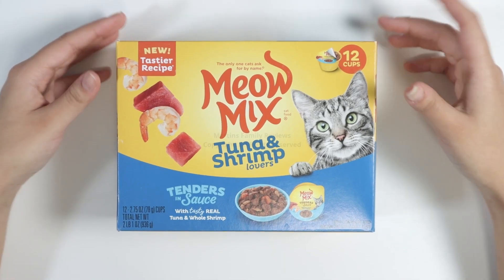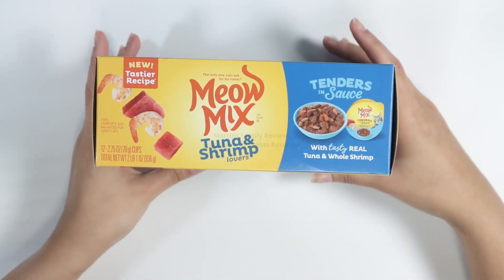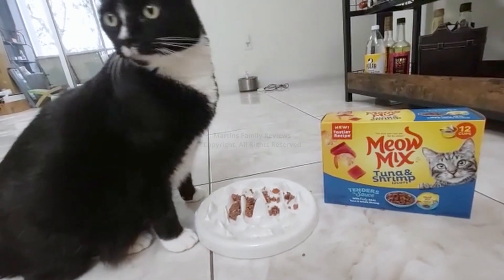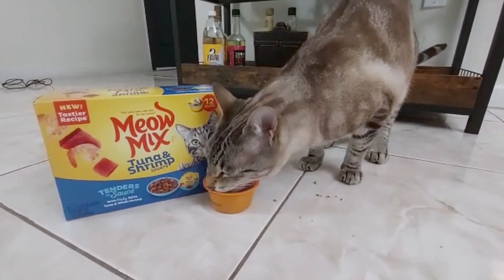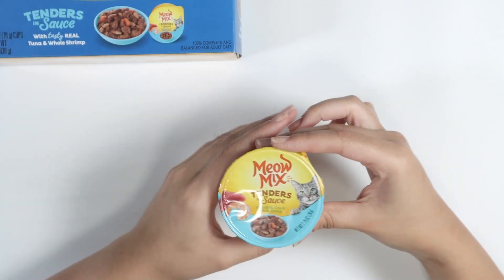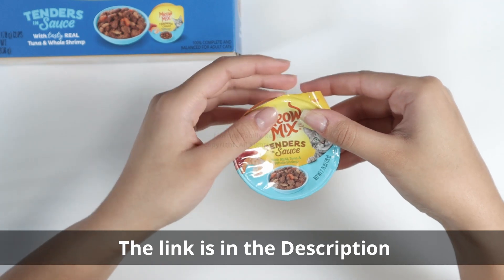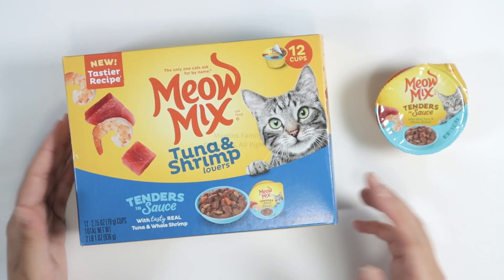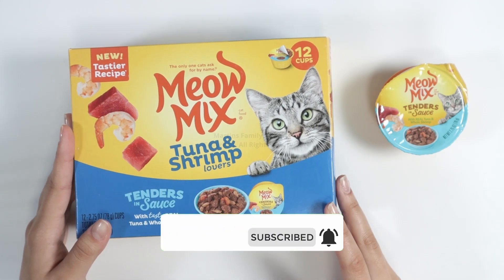Meow Mix Tender Favorites Wet Cat Food Review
Meow Mix Cat Food Review

Meow Mix Tender Wet Cat Food, a pack of 48 2.75-ounce cups of delectable tuna and whole shrimp in savory sauce that will leave your feline friend purring for more. Made with high-quality ingredients, this wet cat food is formulated to provide complete and balanced nutrition for cats of all ages. Each cup is easy to open and serve, making mealtime a breeze for busy cat owners. The packaging may vary but the delicious taste and quality of this wet cat food remain consistent. Give your furry companion the gift of gourmet with Meow Mix Tender Wet Cat Food.